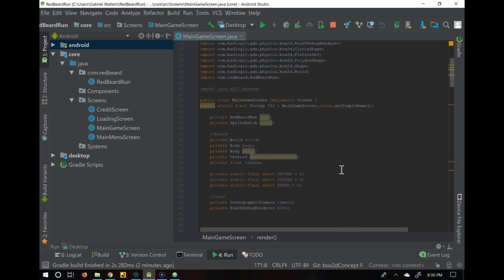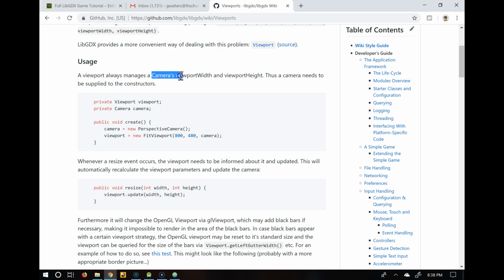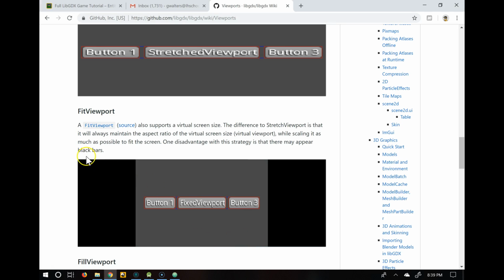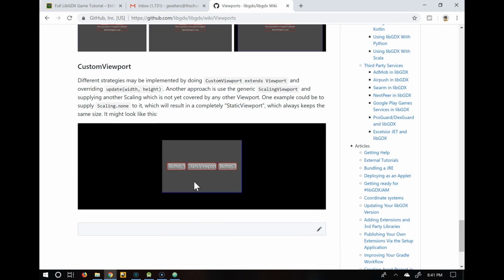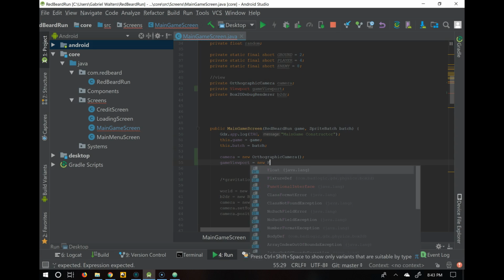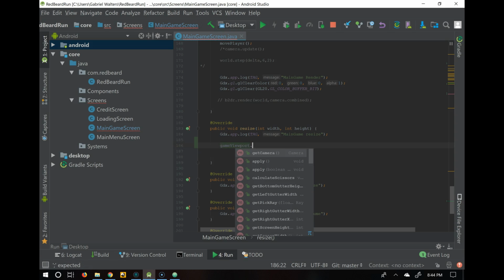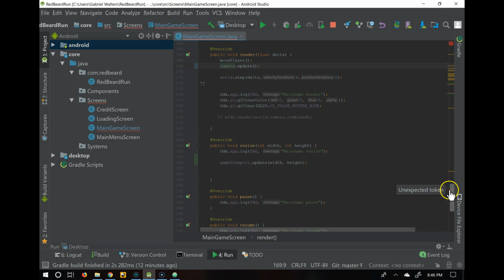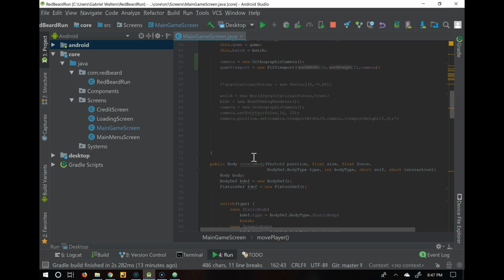Adding Viewports for RedBeardRun